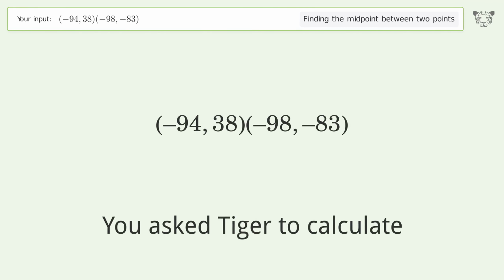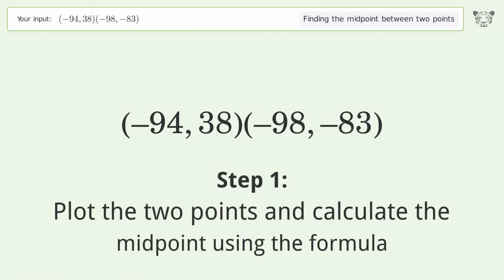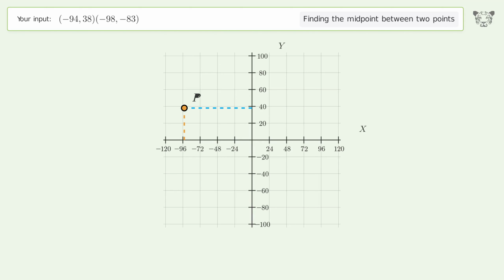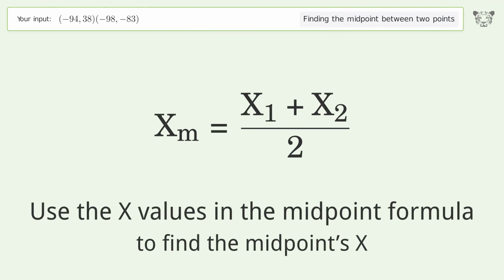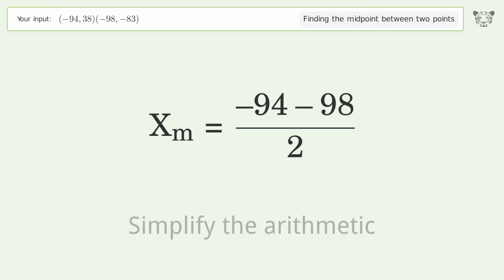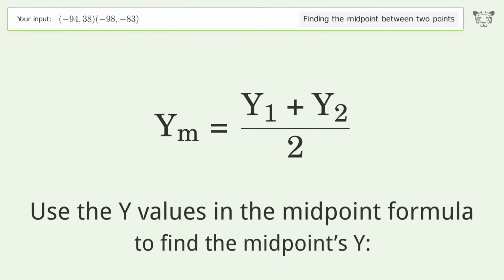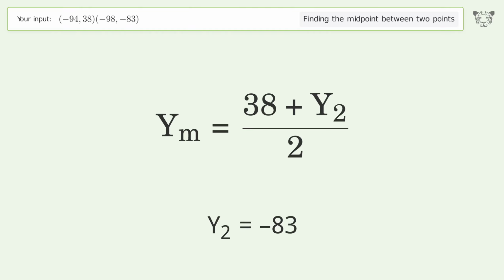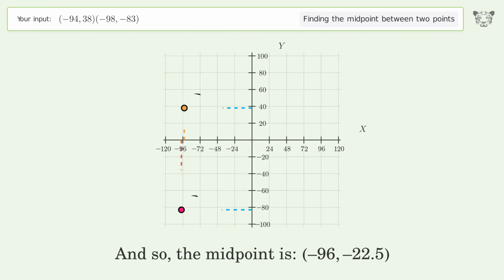Find the midpoint between two points p1 (-94,38) and p2 (-98,-83): Step-by-Step Video Solution